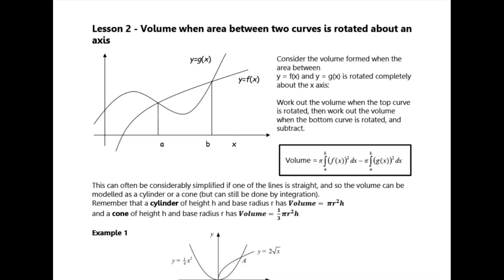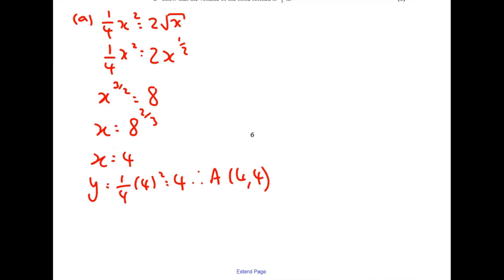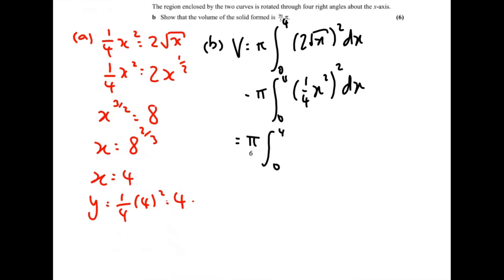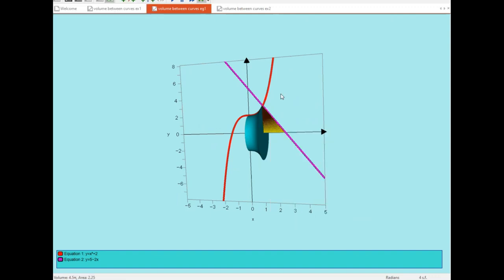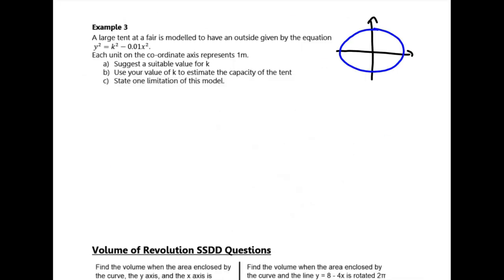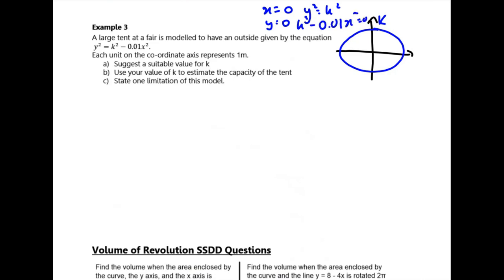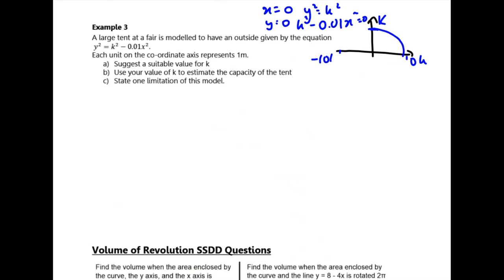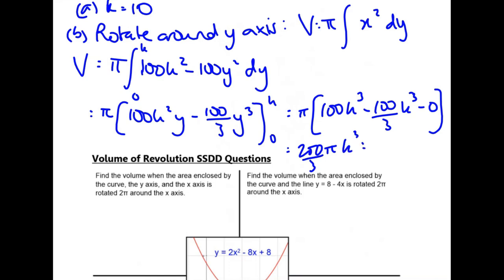Volume of Revolution Lesson 2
This video covers all examples from lesson 2 of the Volume of Revolution pack